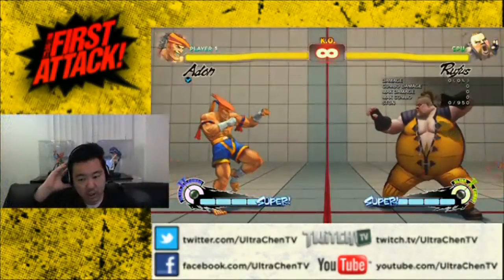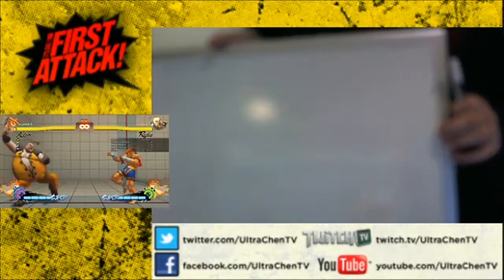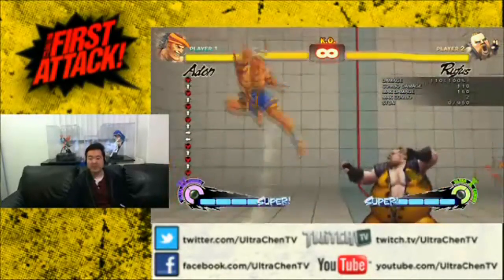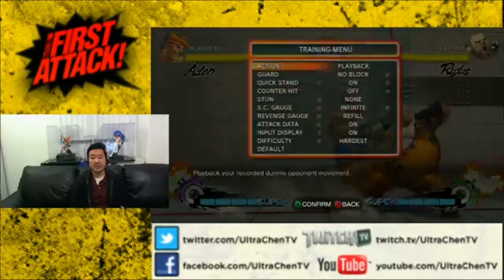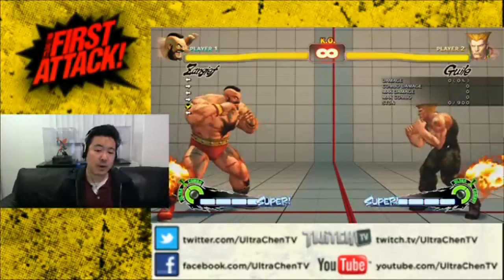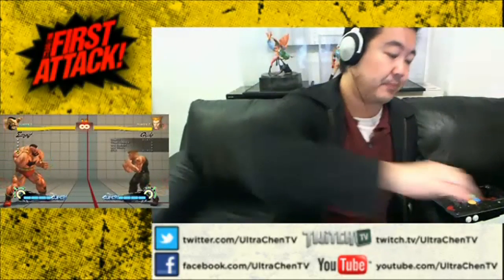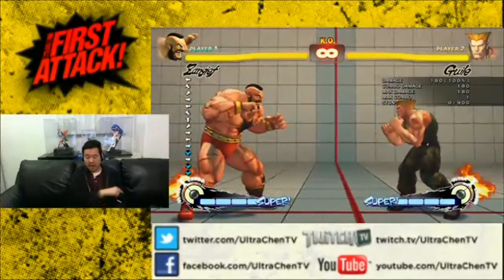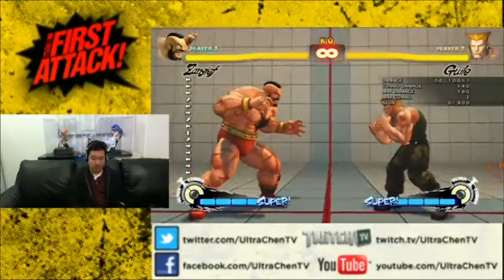First Attack Ep 16 - Return of the Attack Vectors Pt 1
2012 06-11: In this episode, James returns to and explains in more detail the idea of attack vectors. This is part 1 of 2.

Also follow David on Twitter at @UltraDavid, James on Twitter at @jchensor, and the show at @UltraChenTV.